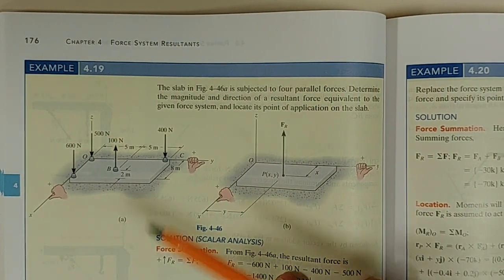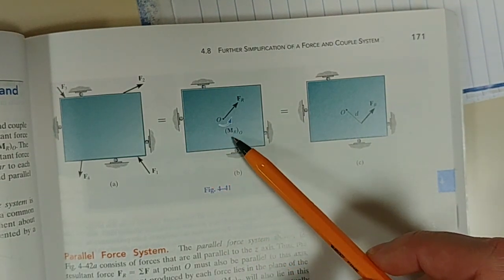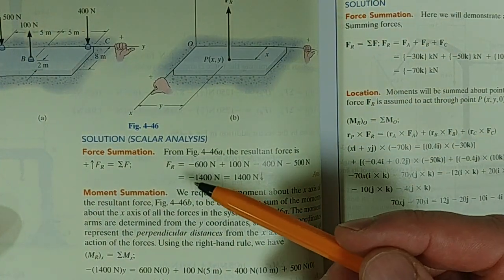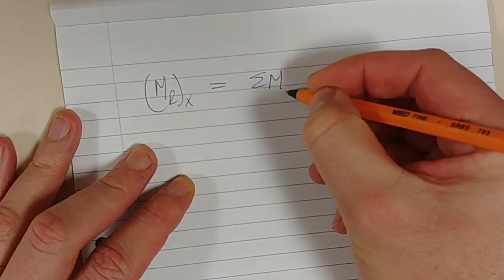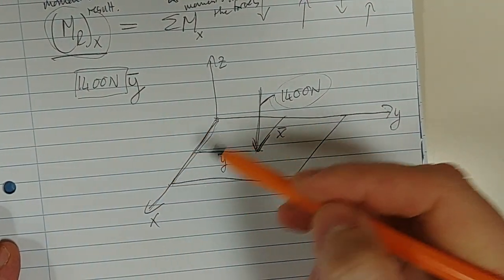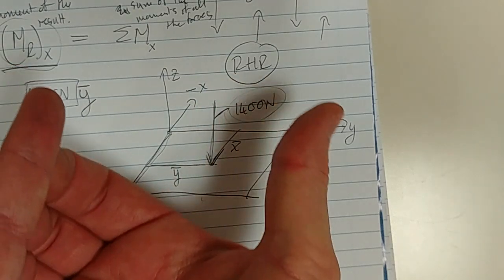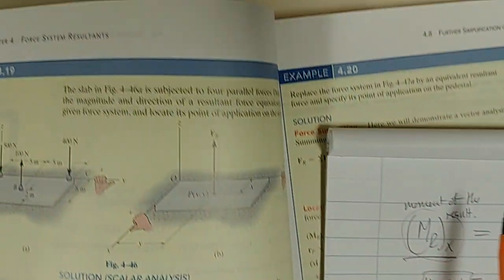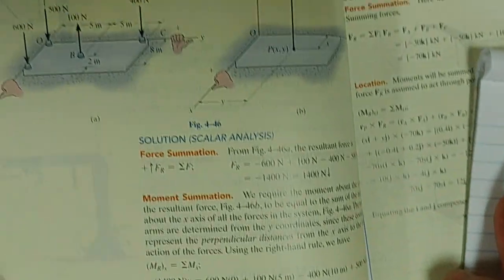Chap 4.8 - How do I determine the direction of moments in 3d?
Short overview of Example 4.19 discussing how to determine if a moment is positive (anti-clockwise) or negative (clockwise) using the right hand rule.